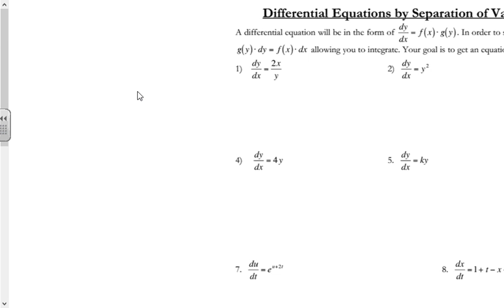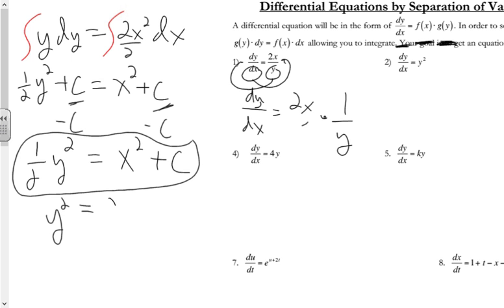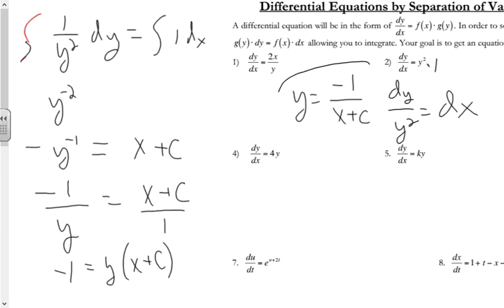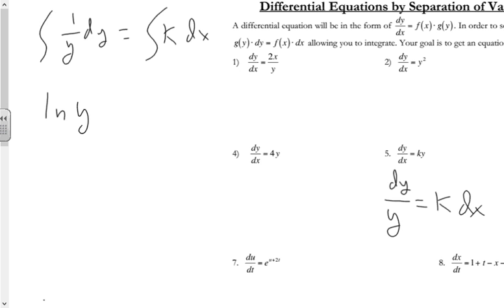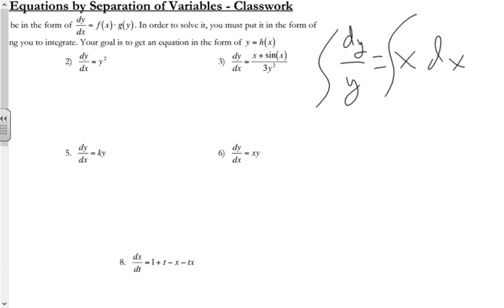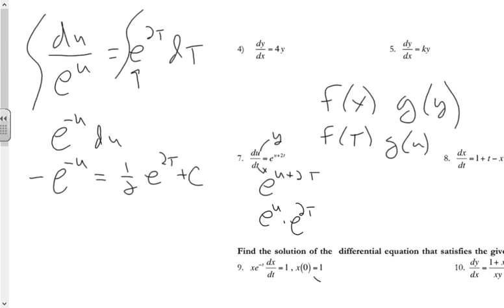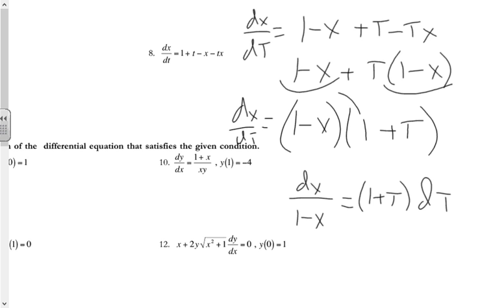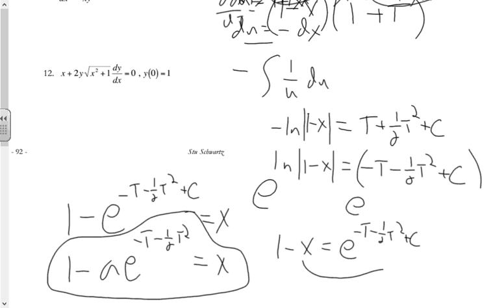MMM Separation of Variables Part 1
Snowday notes for these class exercises